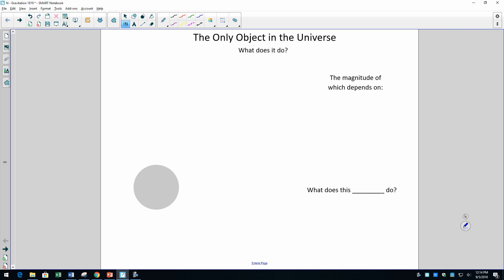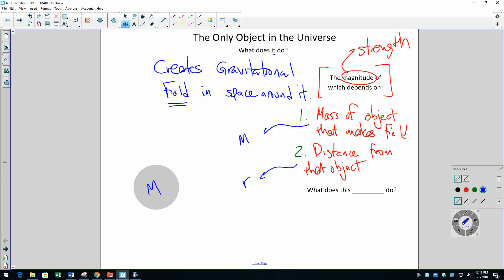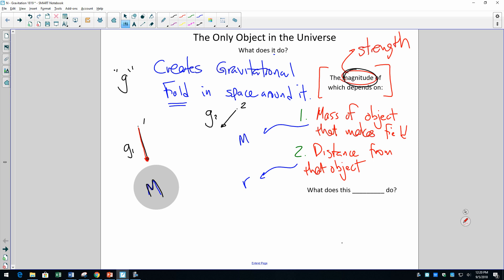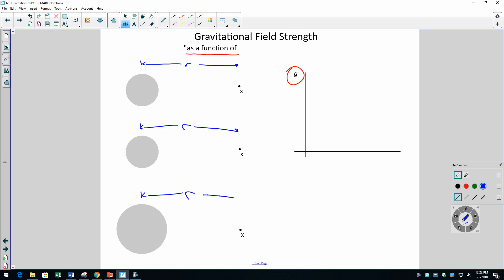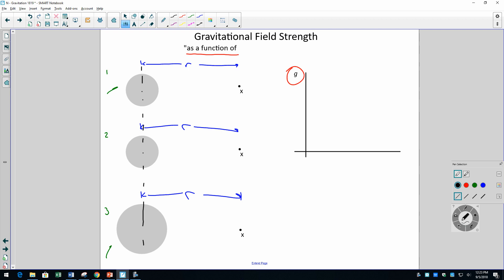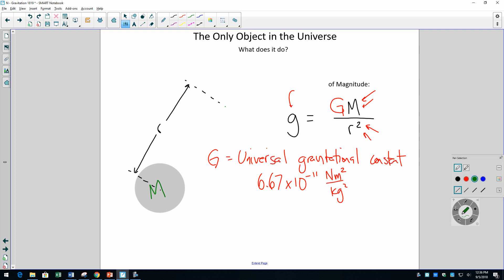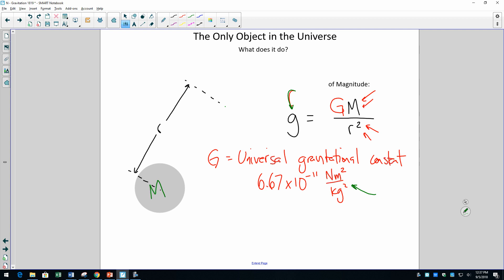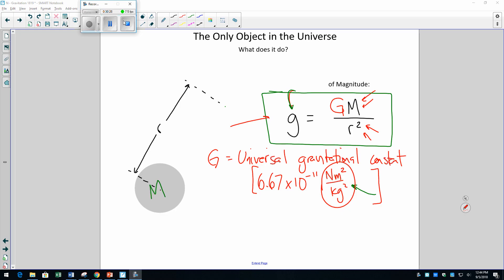Intro to Gravitational Field